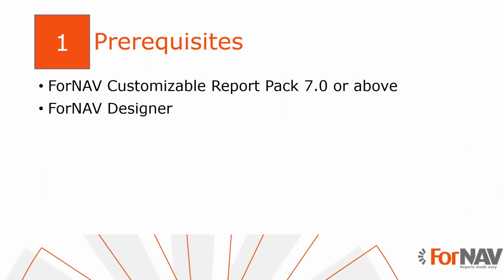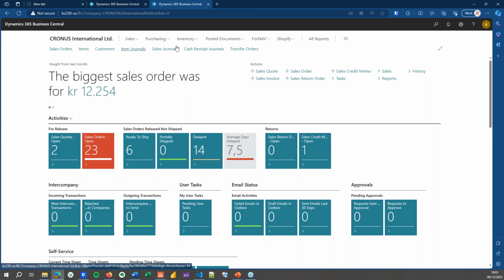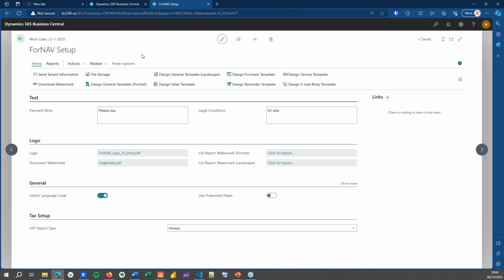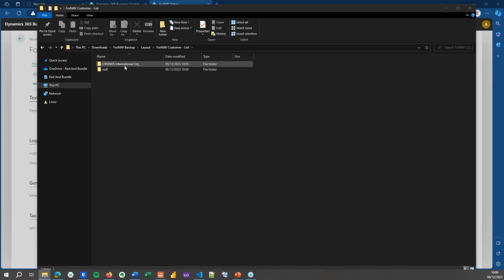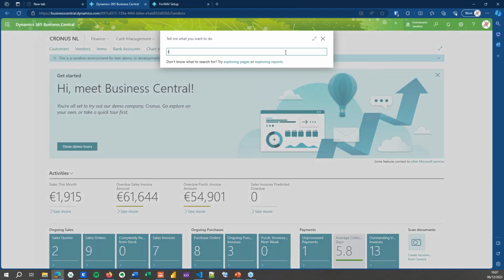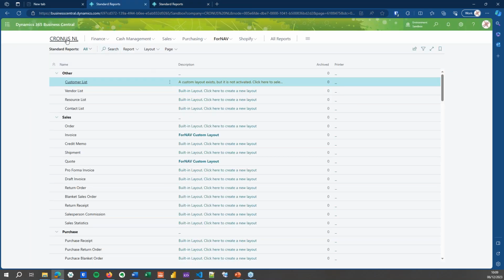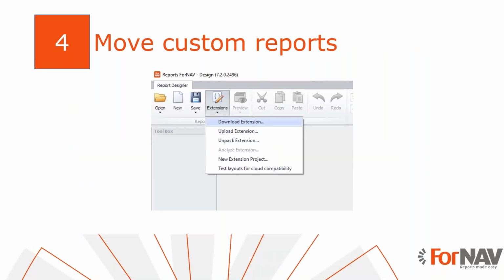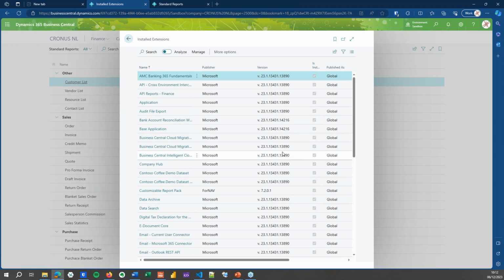Move ForNAV setup and reports from test to production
Enjoy a cup of coffee, and watch this short video to learn how to move ForNAV setup and reports from test to production